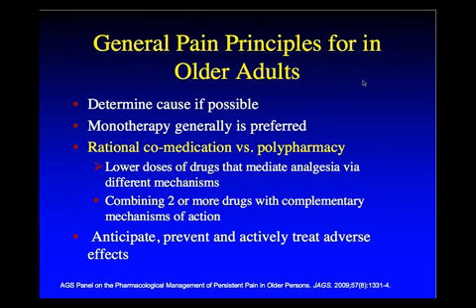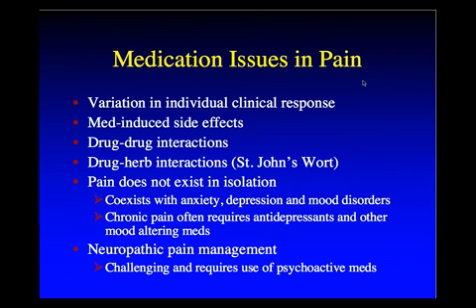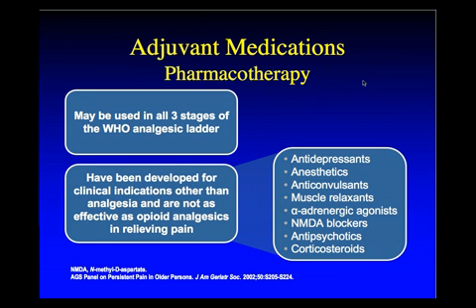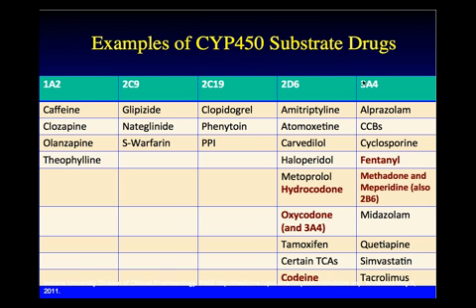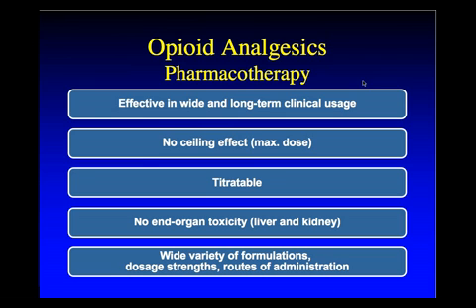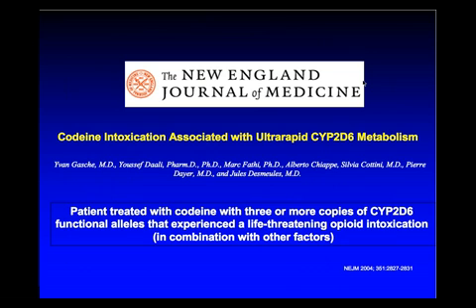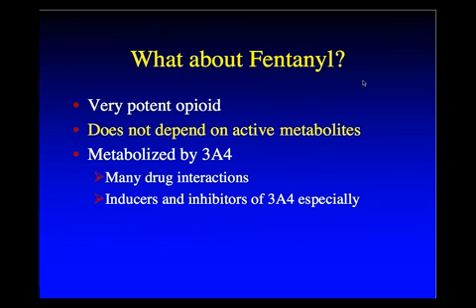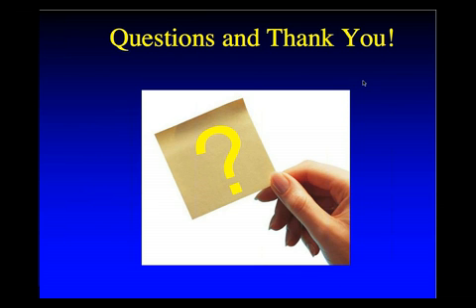Pain Management and Pharmacogenetics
Natural Molecular Testing Corp. presents a webinar recording of a presentation by Manju T. Beier, Pharm D, CGP, FASCP.